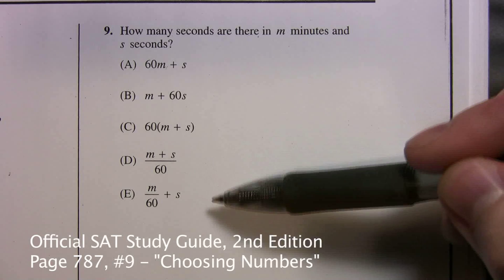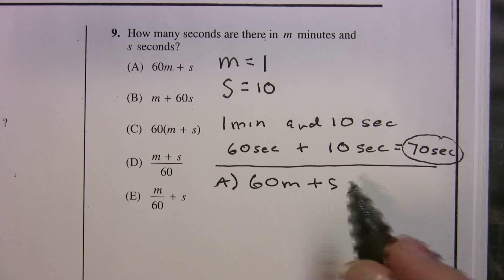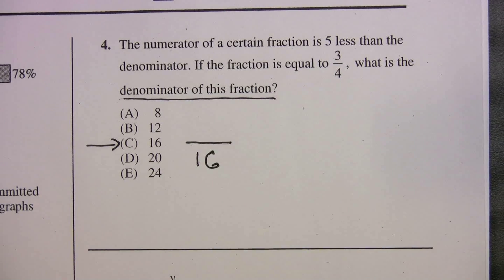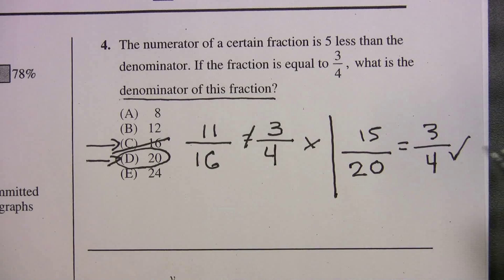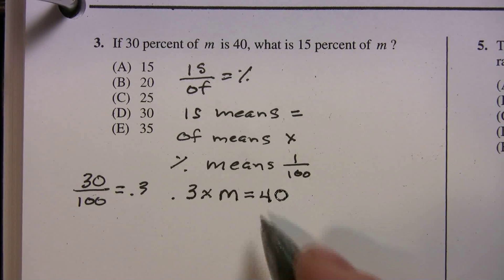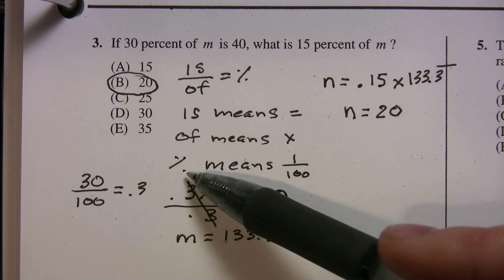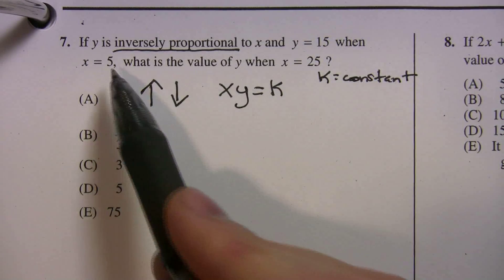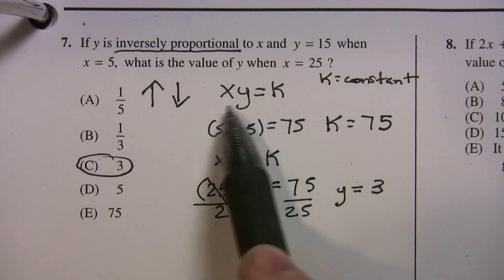SAT Math Tips, Tricks and Strategies - Part I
SAT Math Prep, Tricks, Strategies and Tips Numerous explanations and practice problems. Radicalprep is dedicated to providing you with SAT instructional material. We want to provide you with all of the tips, tricks and strategies you need to raise your score on the SAT. Prepare for the SAT on your time by watching videos and doing practice problems, all with video explanations. Watch each video as many times as you want and share it with anyone you like!